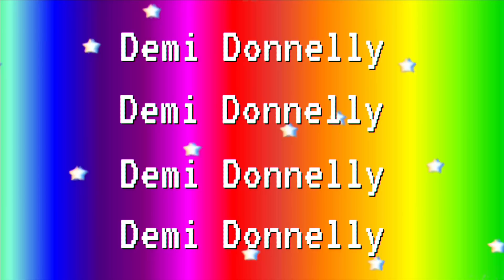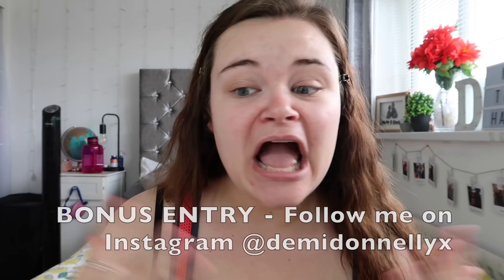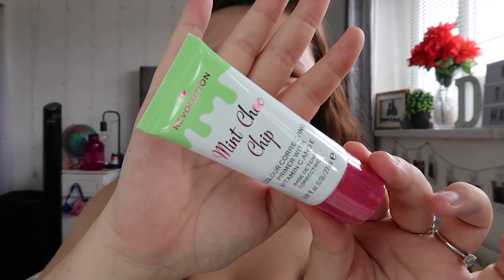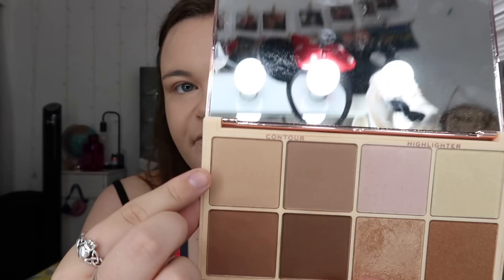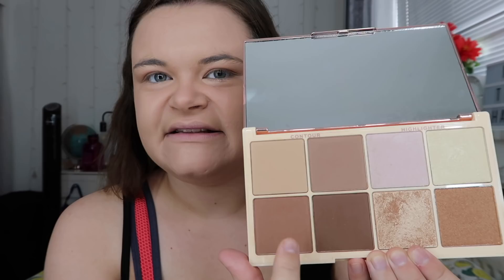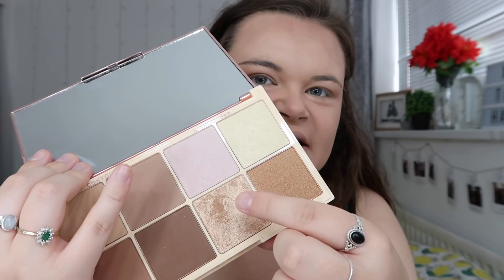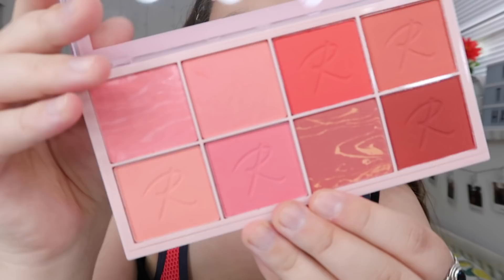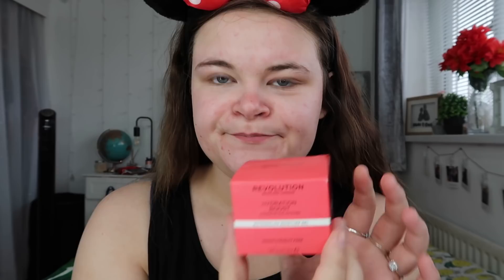I ONLY USED REVOLUTION PRODUCTS FOR 24 HOURS...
USED -
BRONZE & HIGHLIGHT PALETTE
BLUSH PALETTE
WATERMELON GEL

FAQ’s –

What camera do you use? Sony A5000

DEPOP – demidonnelly1996